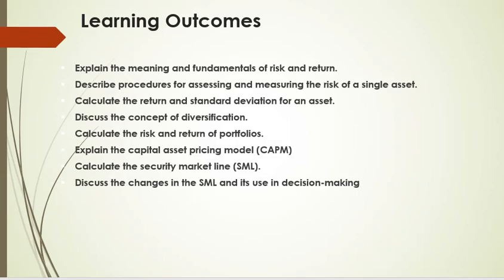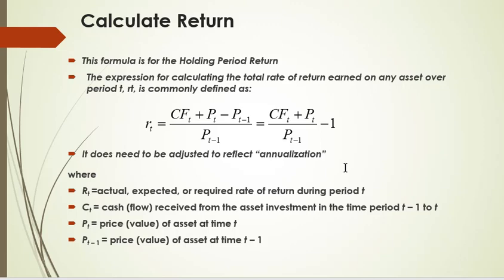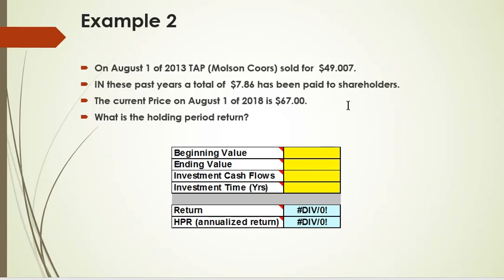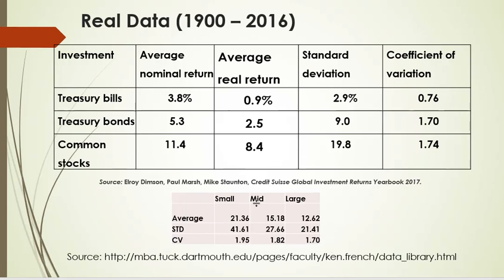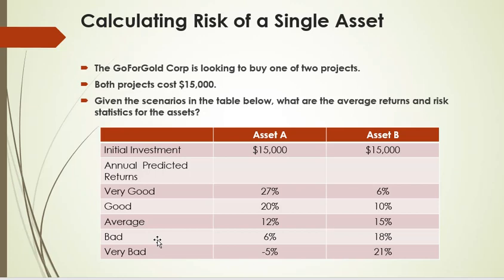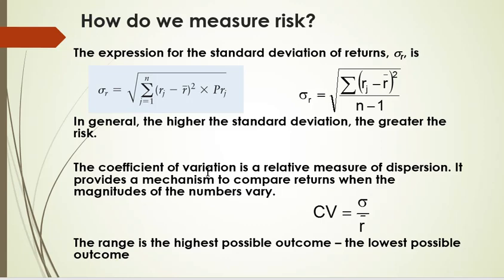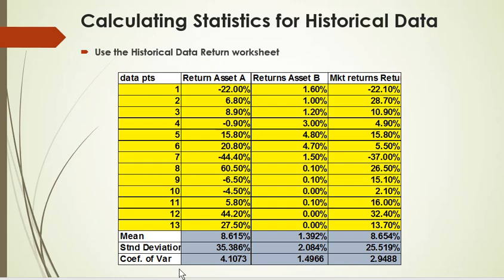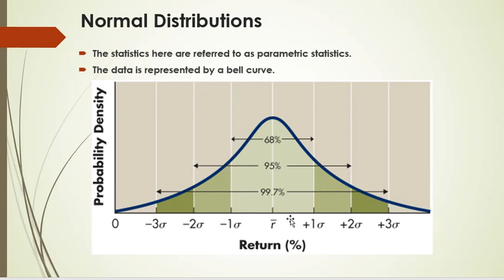Risk and Return PT1